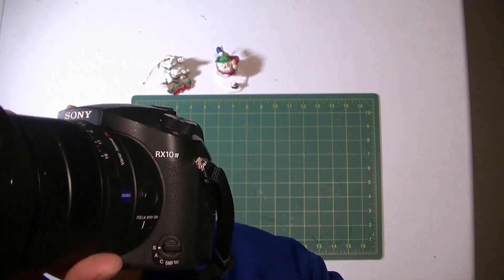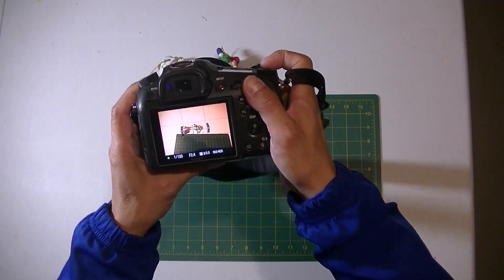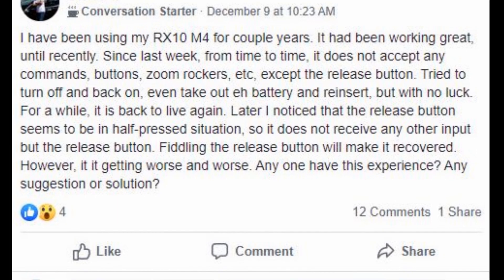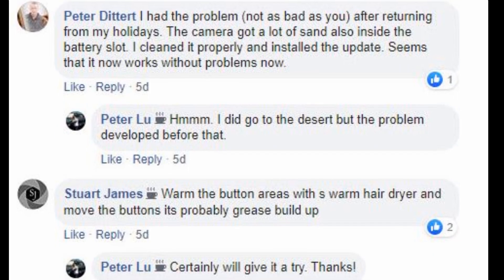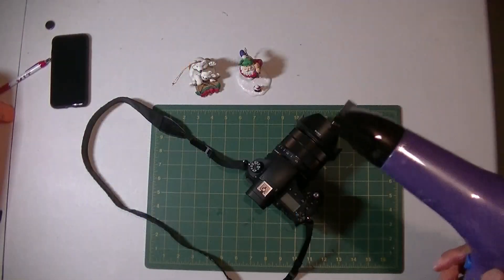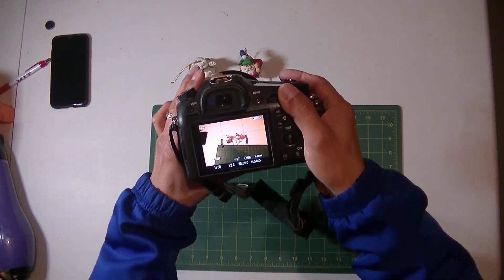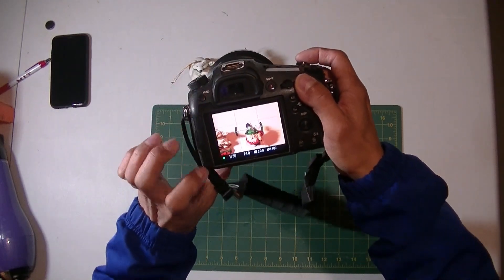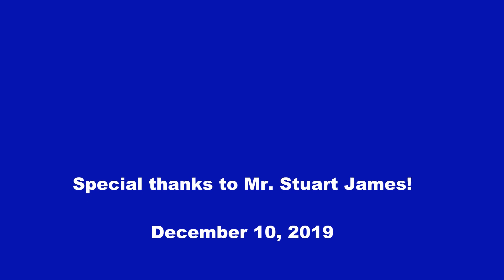DIY: SONY RX10 Shutter Release Problem and Solution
My SONY RX10 M4 has been working great for couple years...until recently.  From time to time I lost control on zoom and all buttons except the shutter release.  Later I identified the problem and a Facebook friend gave me a very helpful suggestion.  Here is the solution. Now a days most of the digital camera have half-press feature on shutter release buttons, so this problem may not be limited to RX10 or even SONY cameras.Hope it be helpful for all digital camera users.